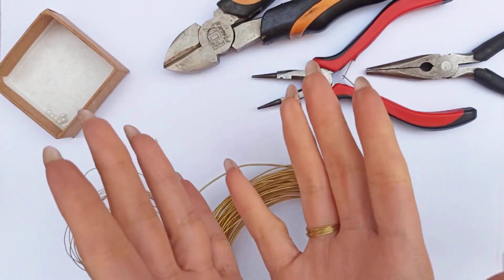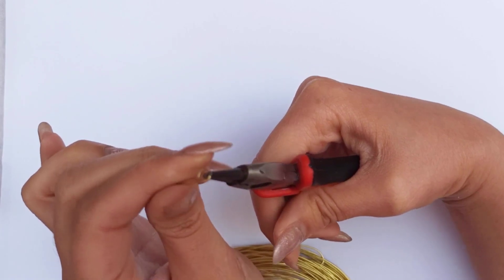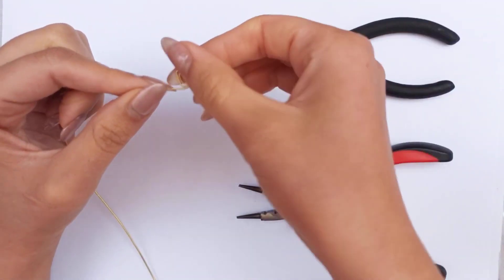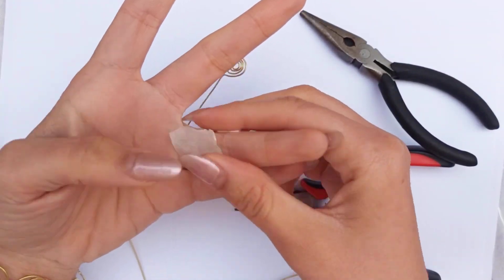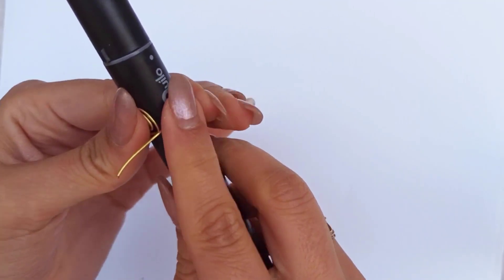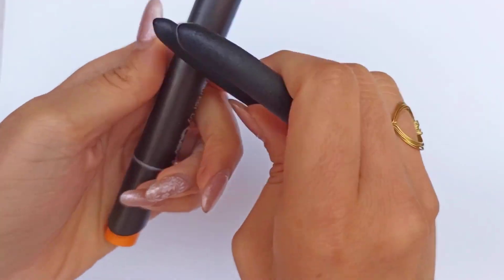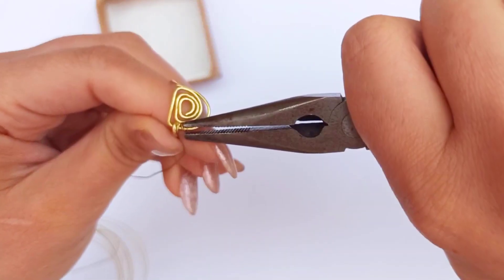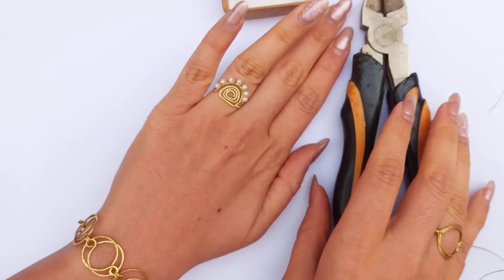Very Cute Wire Ring Tutorial - hammered rainbow ring with pearls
It's such a fantastic feeling to make no soldering pieces, isn't it?
Let's make a wire rainbow ring together:)
This easy wire ring is perfect for the beginners...
you just need wire and very little cute pearls.
Steps:
00:07 Tools needed ( wire of 20 and 26 gauge - Wire cutter, Round nose pliers, Chain nose pliers, tiny pearls or stones, metal hammer)
00:56 Forming and shape wire
04:24 Measurement (how long is needed to make a wire ring)
04:55 Hammering
05:36 role the ring (all around a mandrel)
06:08 Make joint (by wrapping the ending point)
07:55 Wire Wrapping and adding pearls
10:00 It's ready!!!

Wire wrapping jewelry
How to make wire jewelries
Wire wrapping pendant tutorial
Beaded wire jewelry making
Wire jewelry making
Wire pendant making
Wire jewelry making tutorial
Wire jewelry with stone